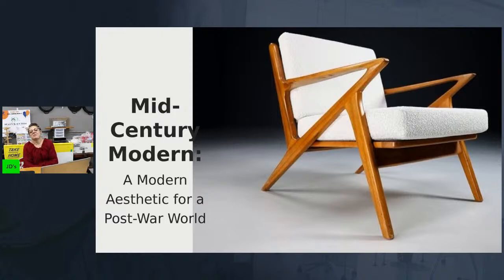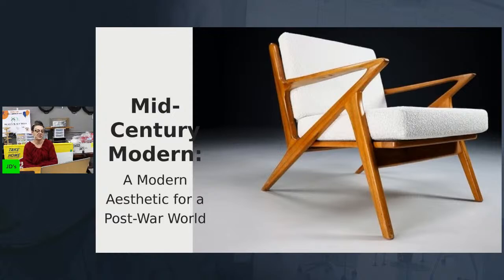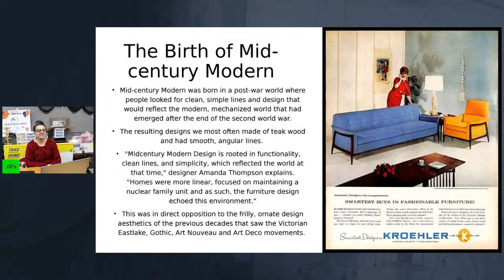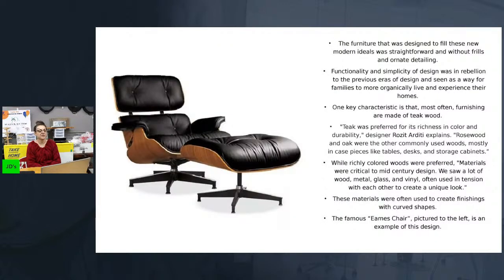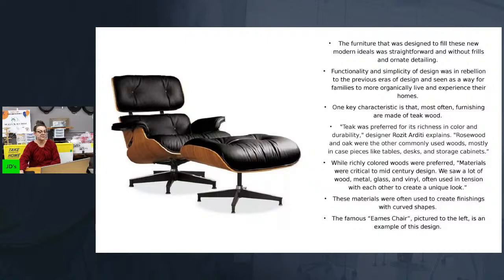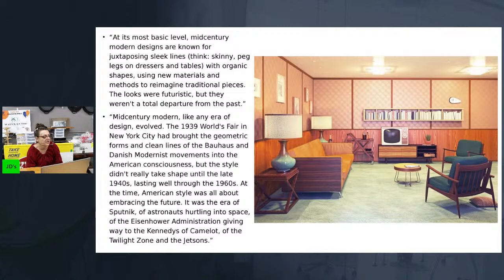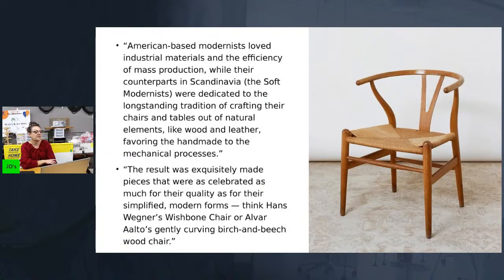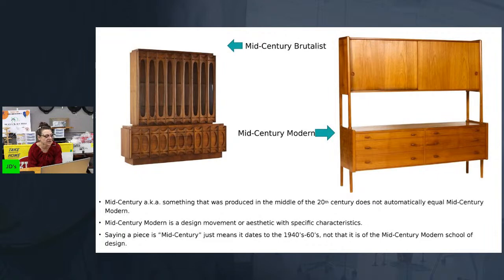Midcentury Modern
Jennifer talks Midcentury Modern Furniture and more!